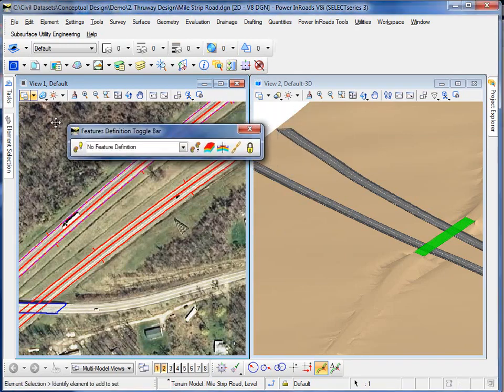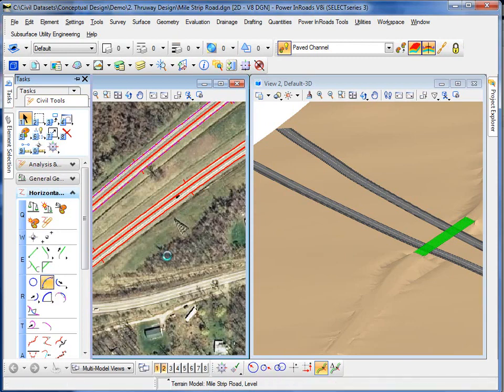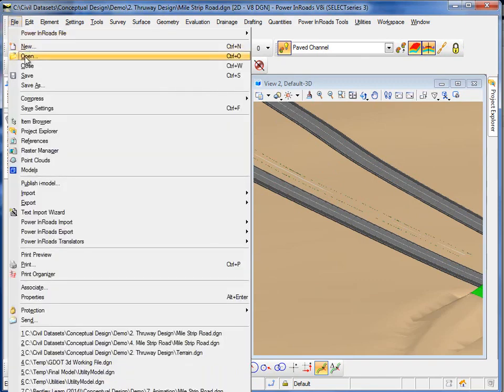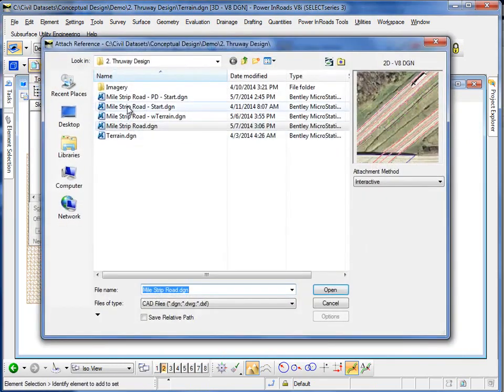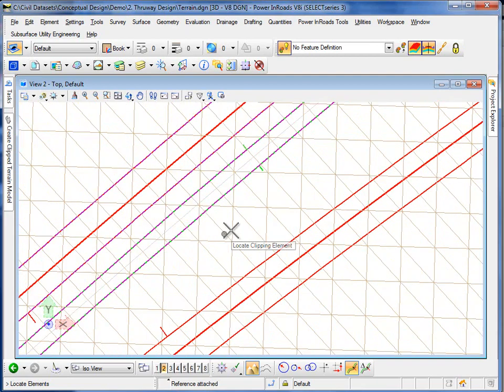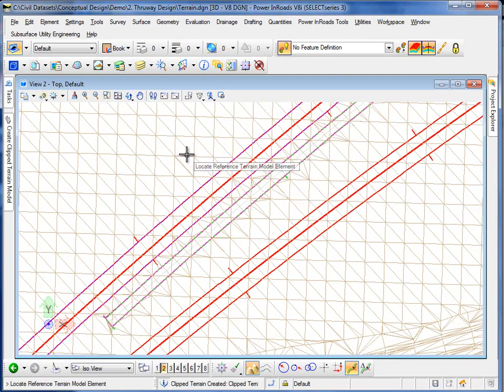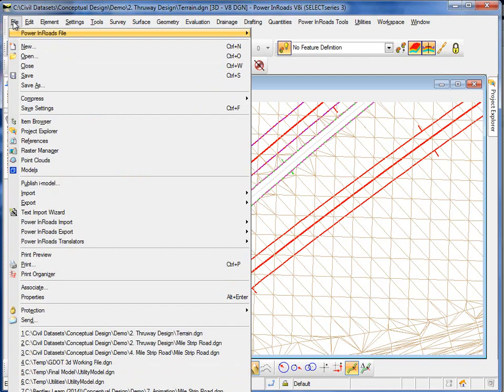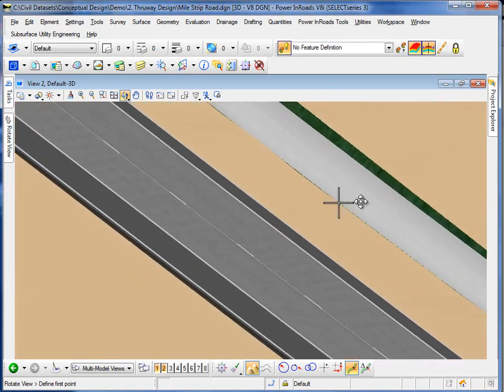Terrain Model Clipping